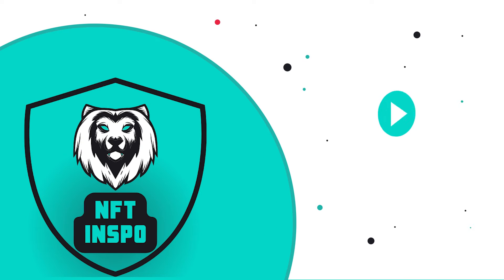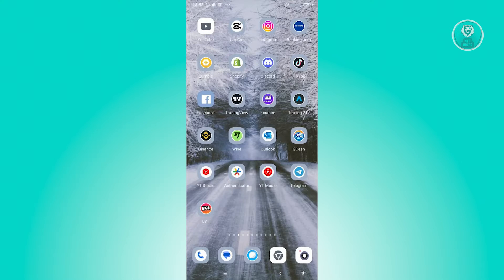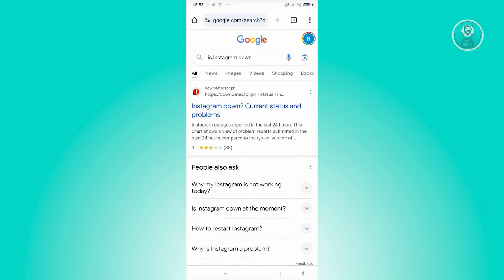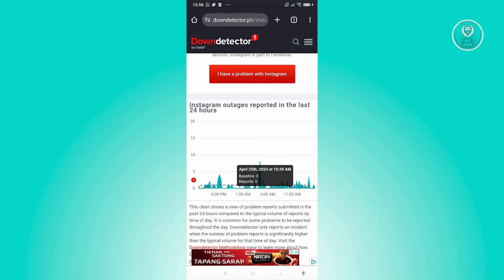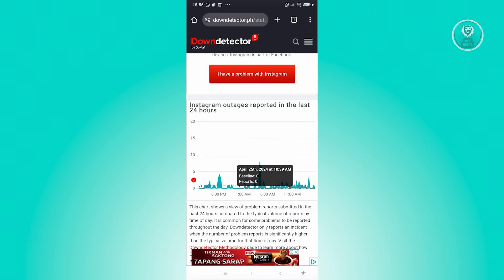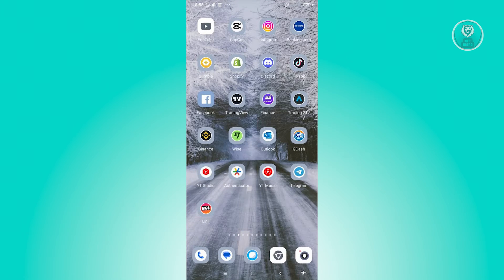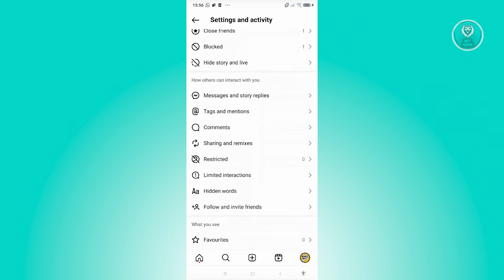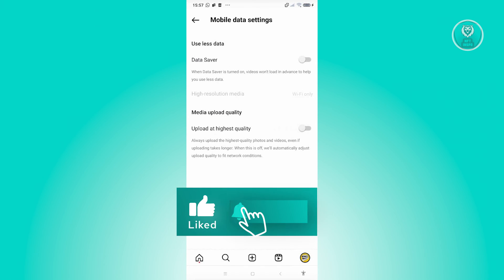How To Fix Instagram Post Stuck On Preparing (2025)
If you want to be able to fix your Instagram post stuck on preparing, then this video will be perfect for you!